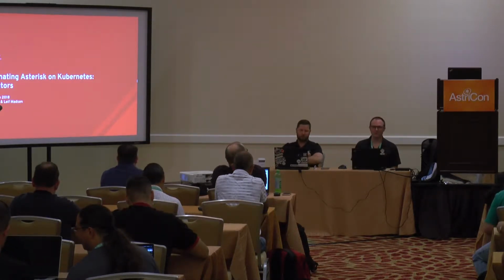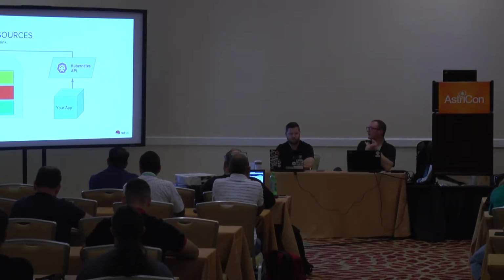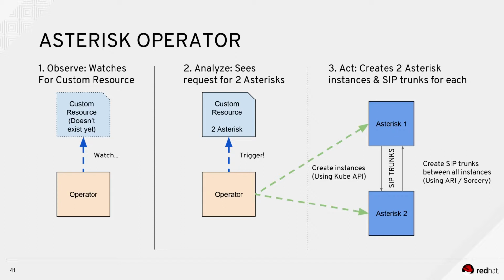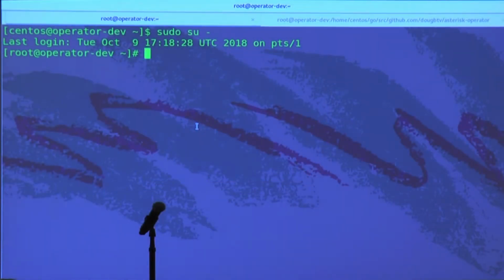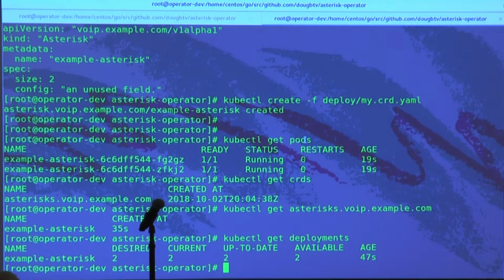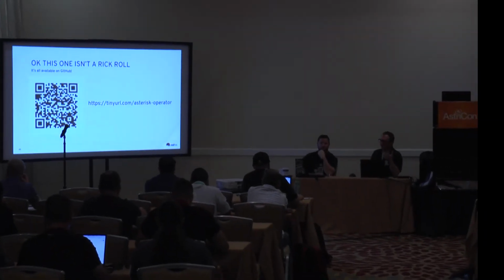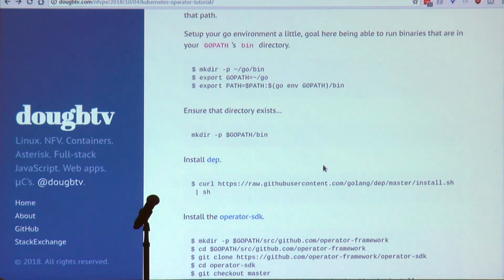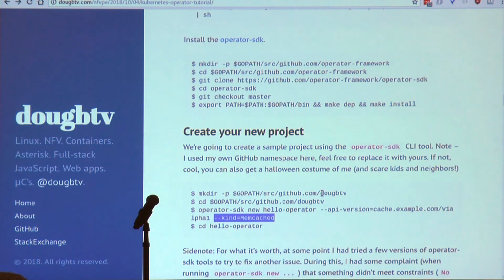Automating Asterisk On Kubernetes Operators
Leif Madsen and Doug Smith
With a strong understanding of OpenShift OKD, Kubernetes and Ansible Playbook Bundles, we’ll move on to creating a customized Asterisk Operator. Operators provide you with the tools to automate the operational lifecycle of your applications under Kubernetes. Learn how to leverage the Operator-SDK to provide a framework under which to develop and to use the SDK to scaffold your own Operator. We’ll show a simplified Operator for Asterisk, and the creation of custom resources, can allow you to write your own operational logic.